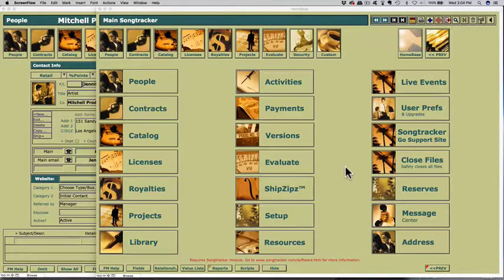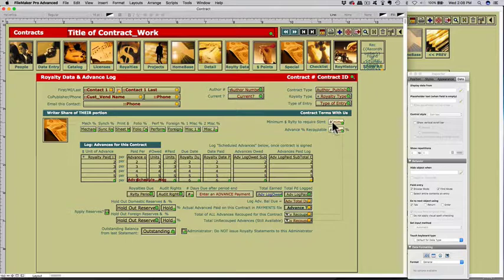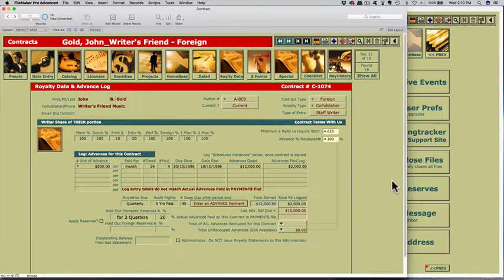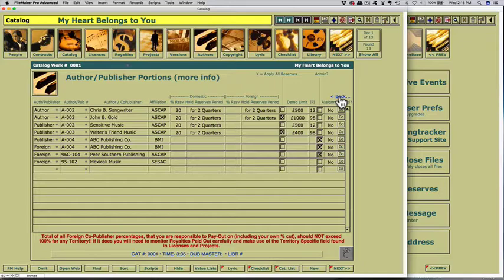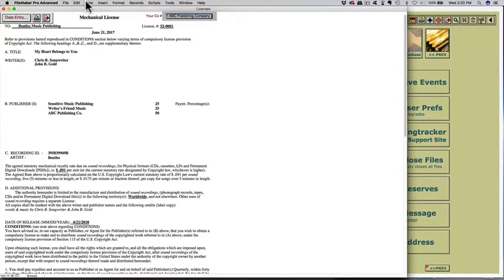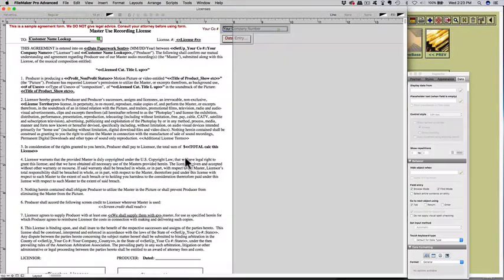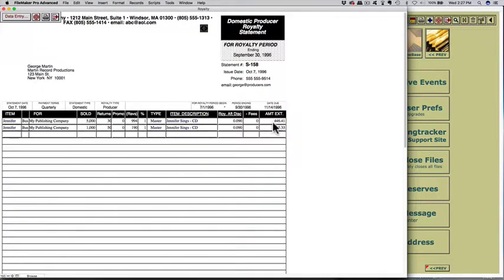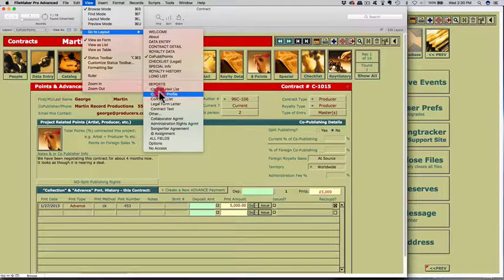19b Modifying Currency Symbols in Songtracker Pro 5.0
Songtracker Pro 5.0 - a video tutorial that teaches you how to modify currency symbols in this software. For example, if you are in England, you will most likely want to convert your reports (etc.) to read out with a "£" (pound) sign instead of a "$" (dollar) sign. This tutorial teaches you how to modify that throughout the solution.